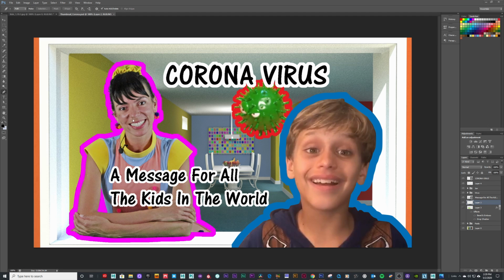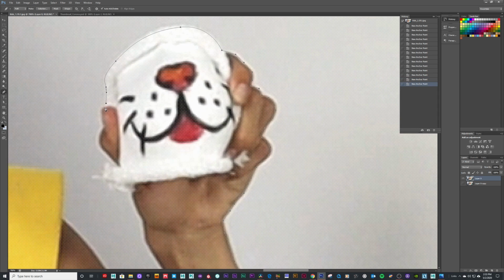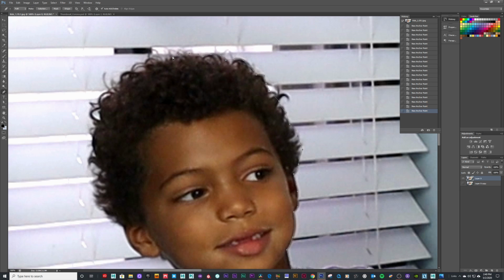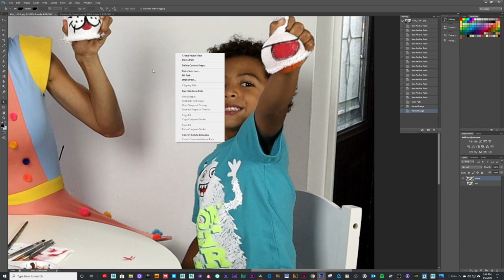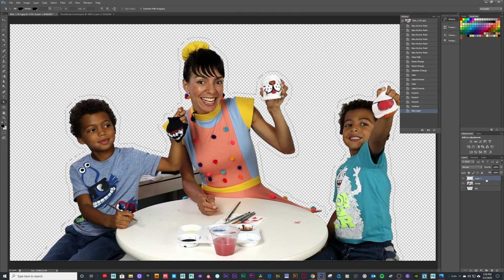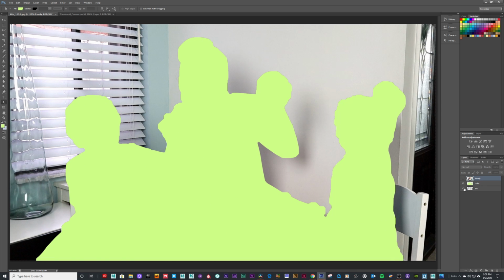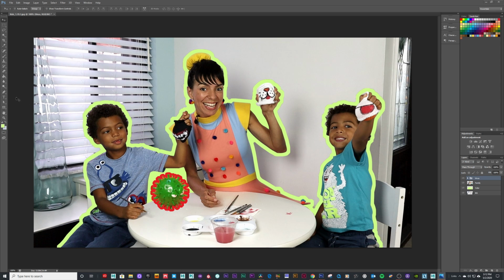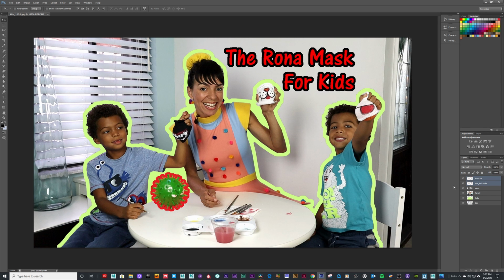Photoshop And Creating A Thumbnail | Images Made Easy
In this tutorial I will guide you along my process of creating a thumbnail for my YouTube channel Spotty Dotty Show